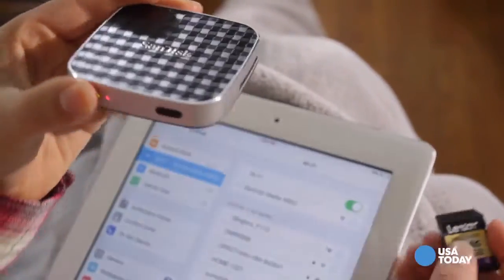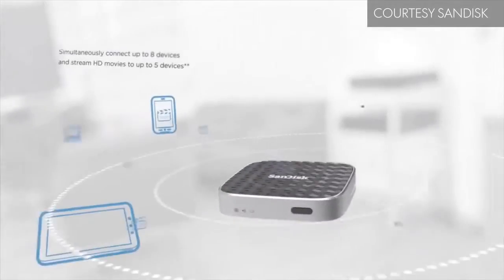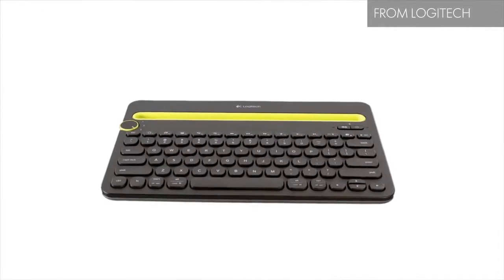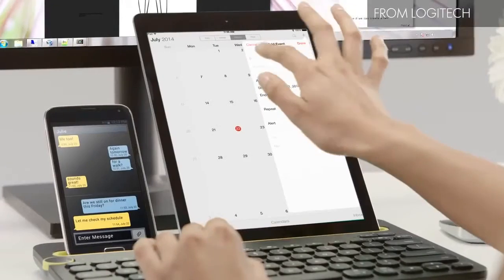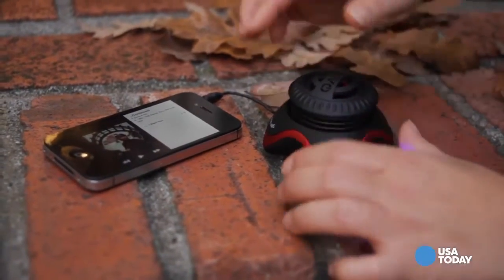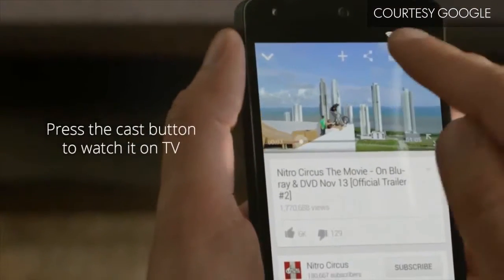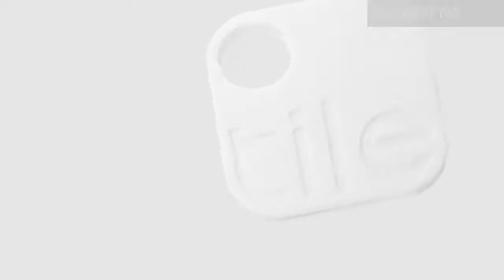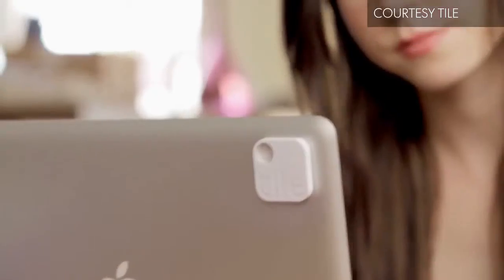Stuff your stockings with these small gadgets